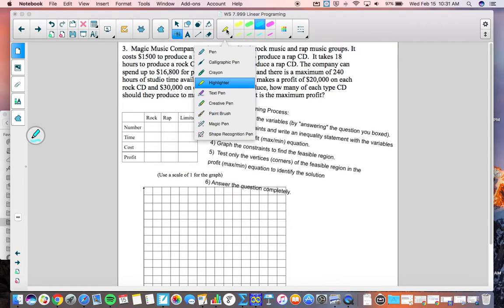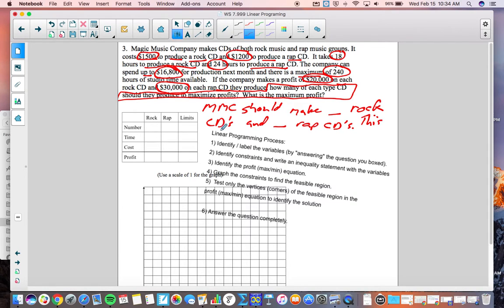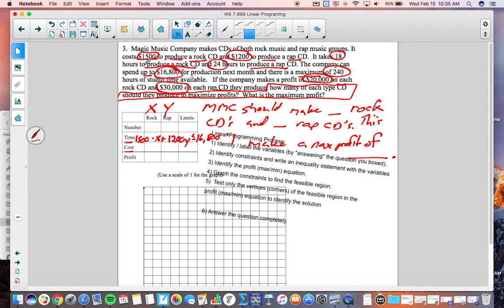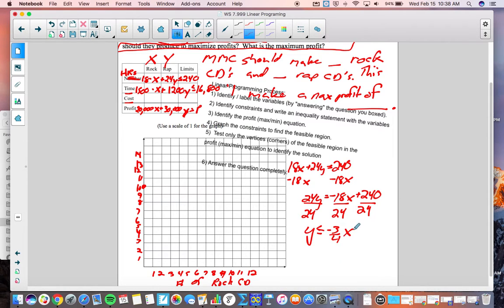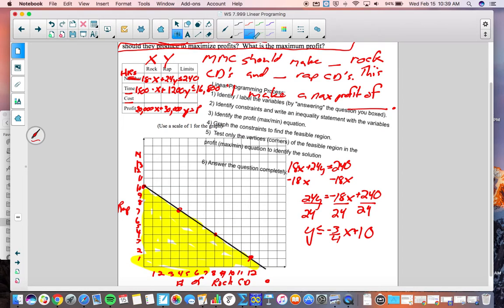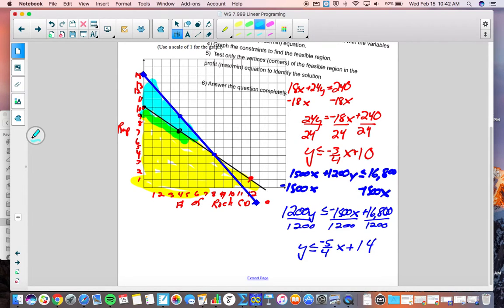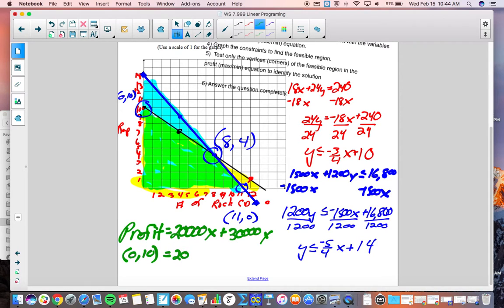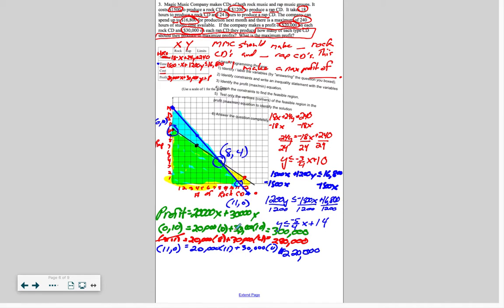7.99 Linear Programming Rock Vs. Rap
7.99 Linear Programming Rock Vs. Rap